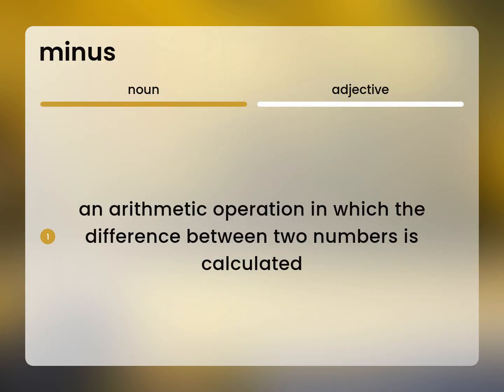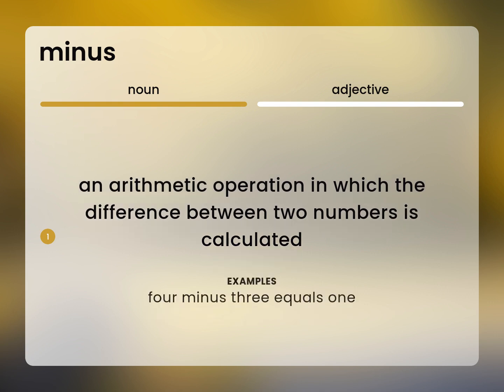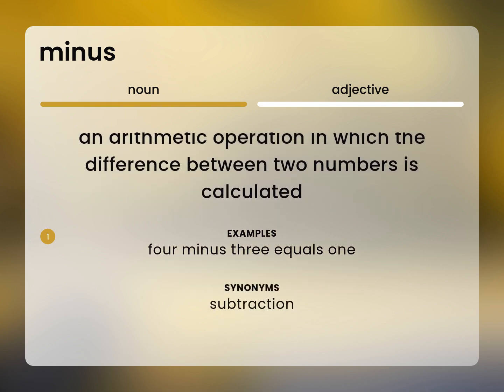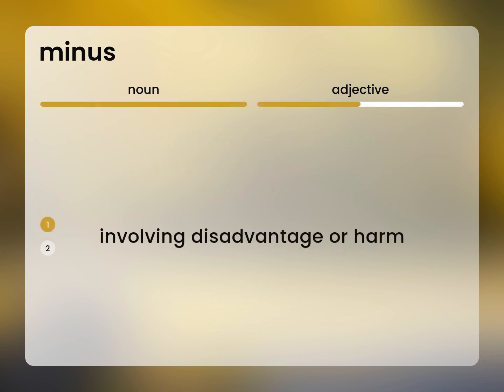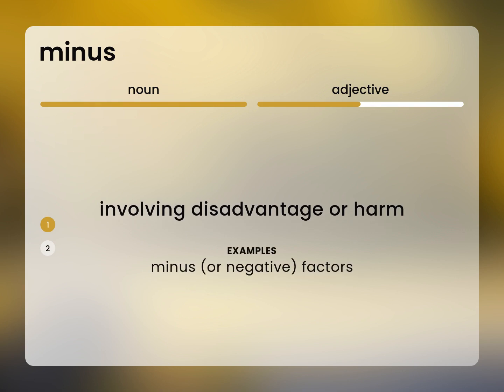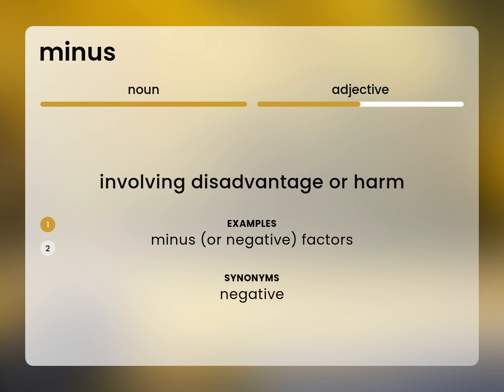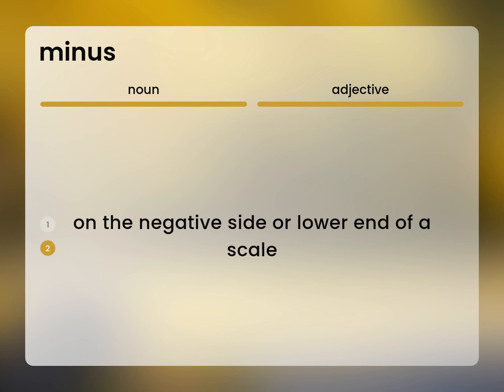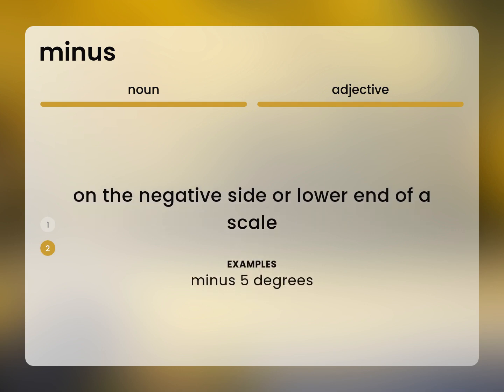Minus • what is MINUS meaning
What is MINUS definition?

Susan Miller (2023, February 25.) What does Minus mean?